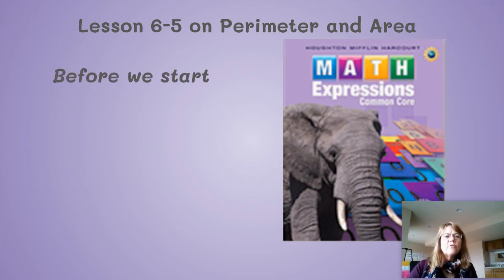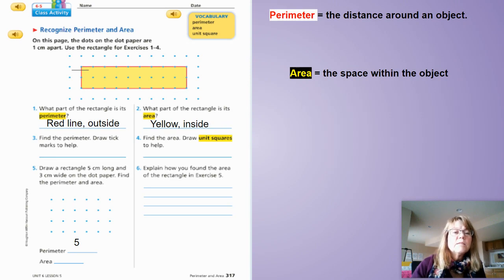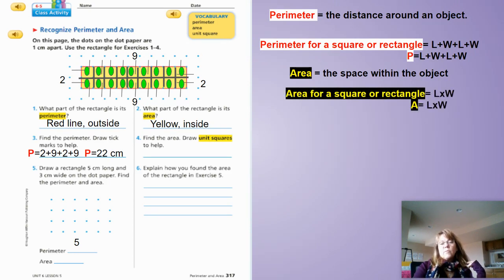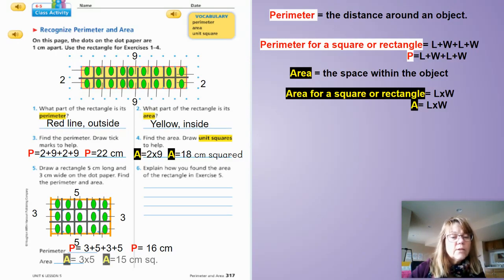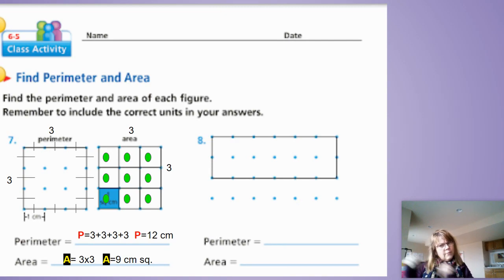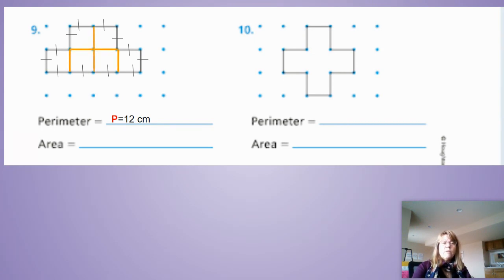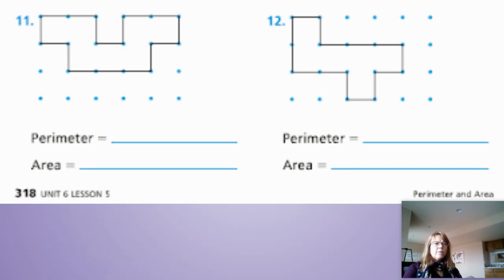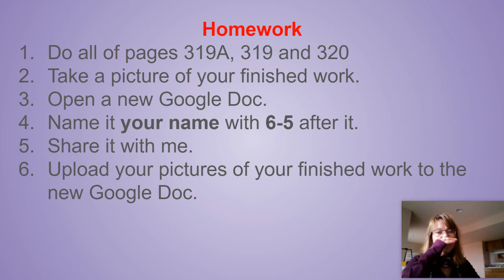3/30 Math 6-5 Perimeter and Area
3/30 Math 6-5 Perimeter and Area